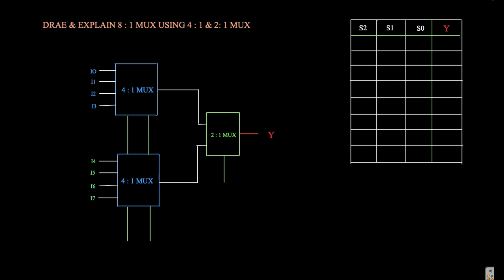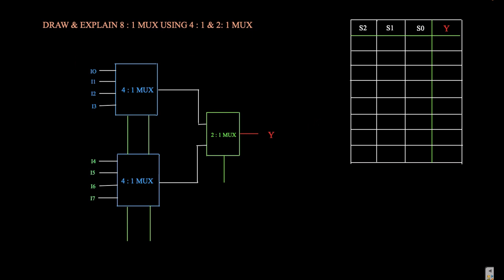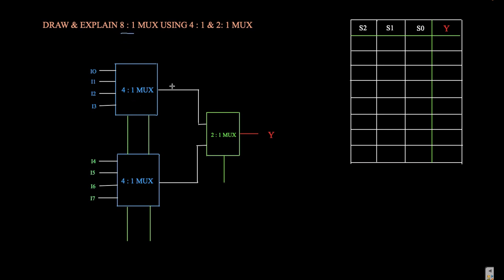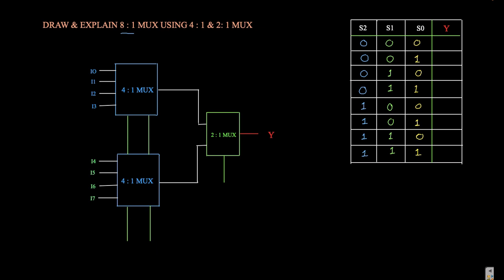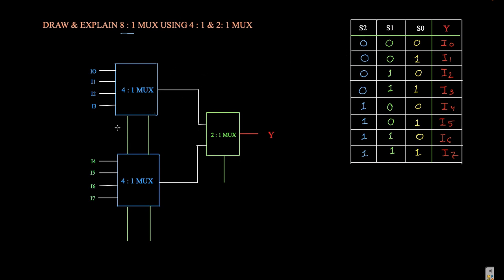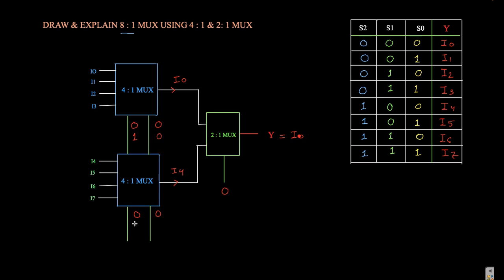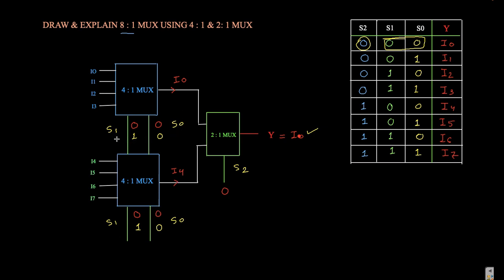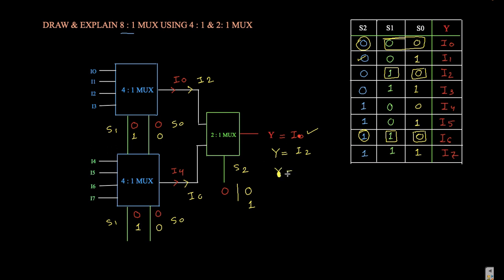Design 8 : 1 MUX Using 4:1 & 2:1 MUX | Digital Electronics | MAKAUT |Previous Year Solution | 2024